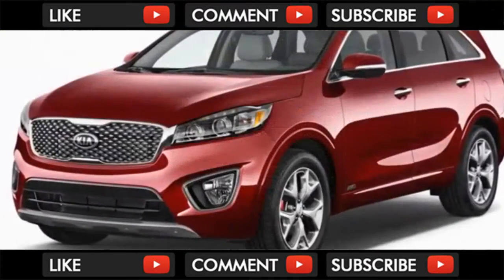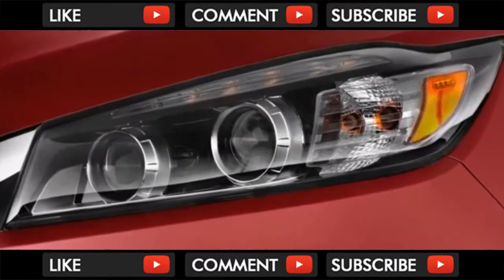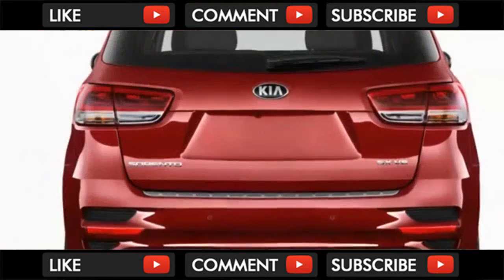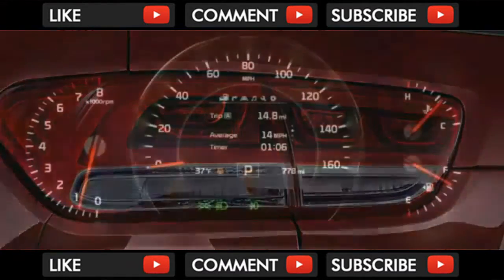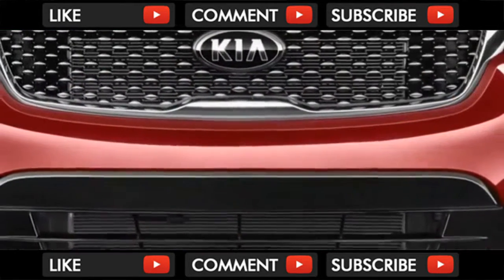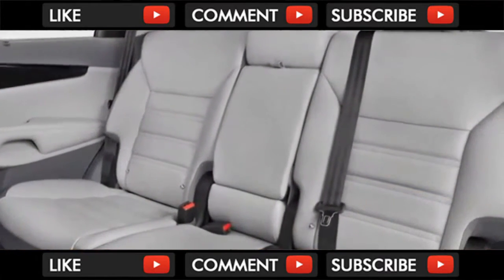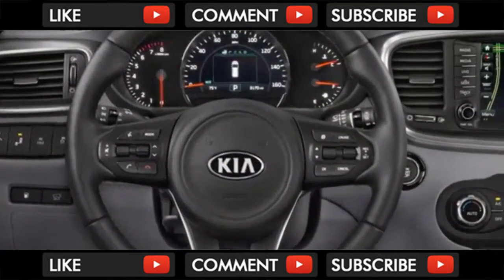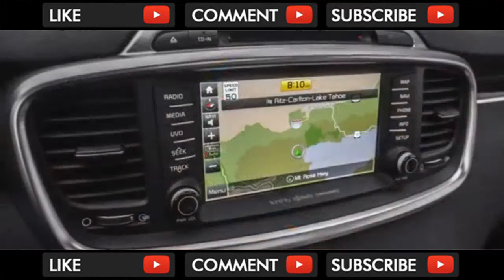WTF !! 2018 Kia Sorento Comfort Quality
2018 Kia Sorento Comfort Quality

t’s not the largest three-row SUV, but the Kia Sorento seems like the right size for most drivers. If you haven’t driven the latest Kia Sorento, you might n... . Video Title 2018 Kia Sorento Comfort Quality REVIEW .